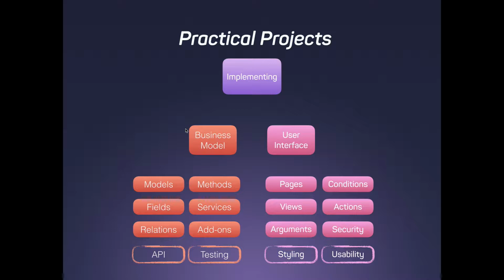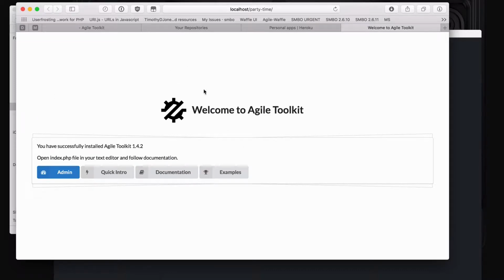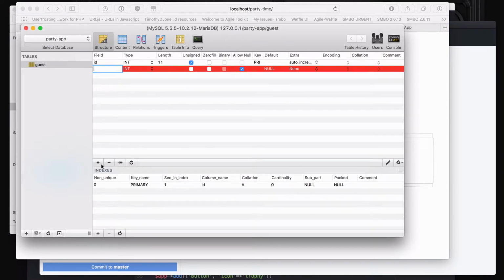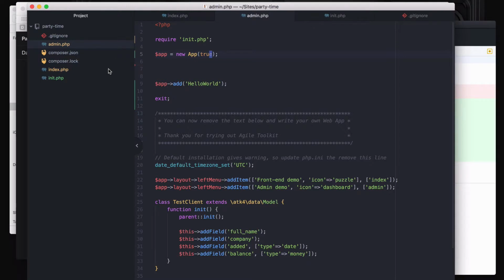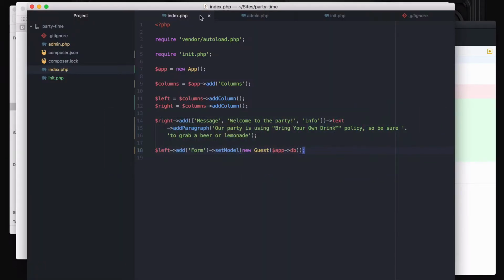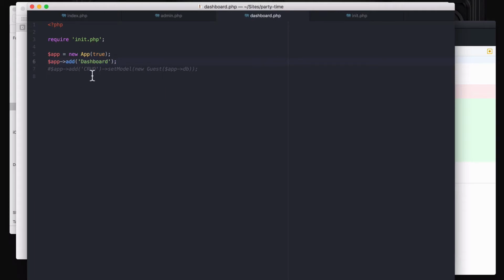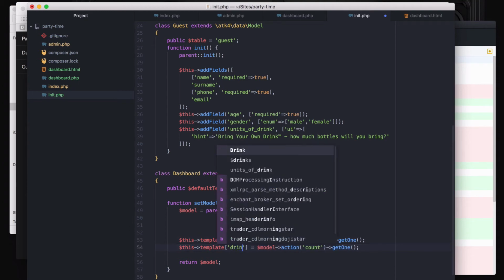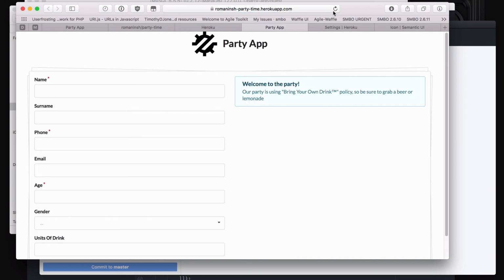Colibri Section2 Lesson 6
A practical exercise from Colibri school tutorial series.